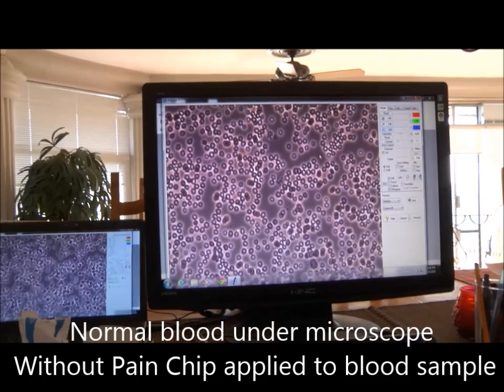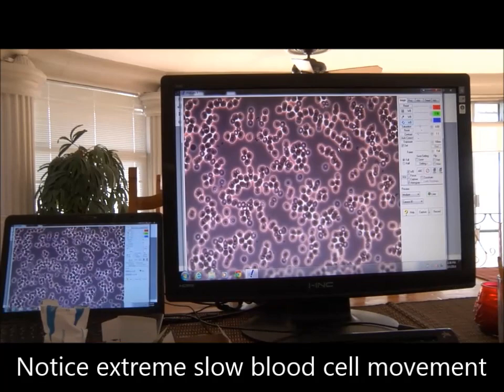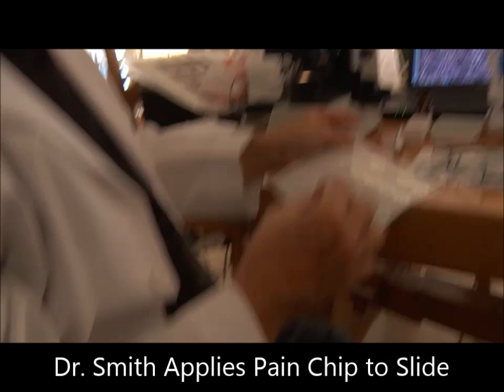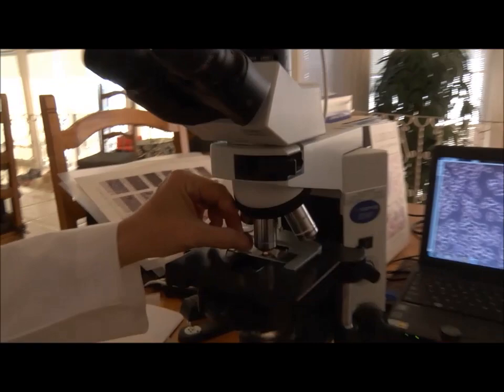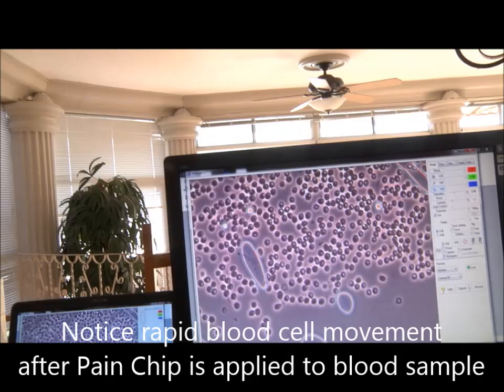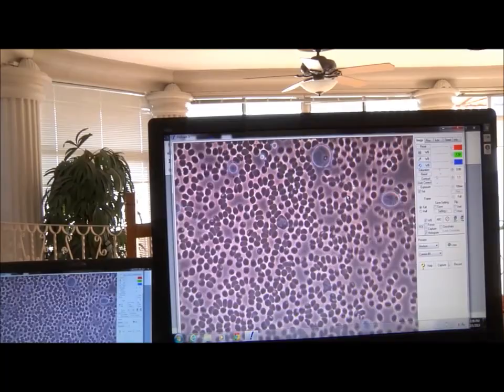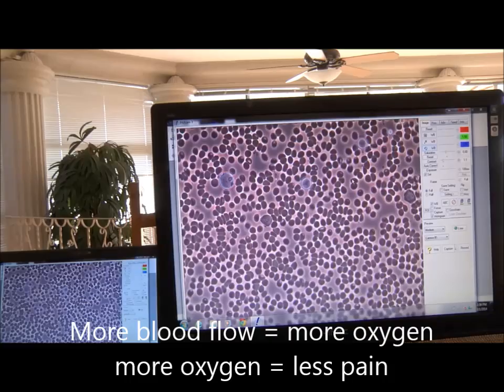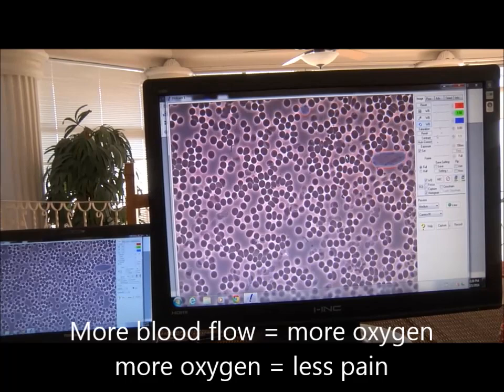Dr. Hugh Smith Applies Pain Chip to Live Blood Sample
Dr. Hugh Smith applies frequency charged Pain Chip to live blood sample. As a baseline, (prior to applying Pain Chip) the blood cells are static and moving extremely slow. Dr. Hugh Smith applies the Pain Chip to the same slide the blood sample is on, and the blood cells separate and flow incredibly faster. Increased blood flow results in more oxygen flowing in the blood, reducing pain.